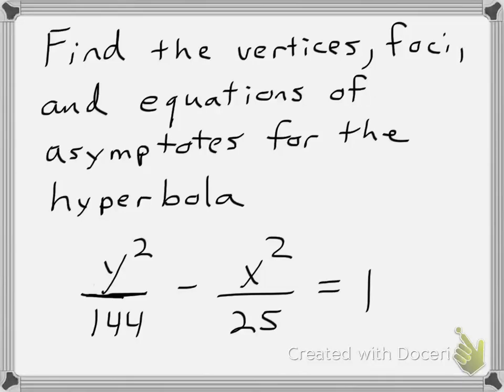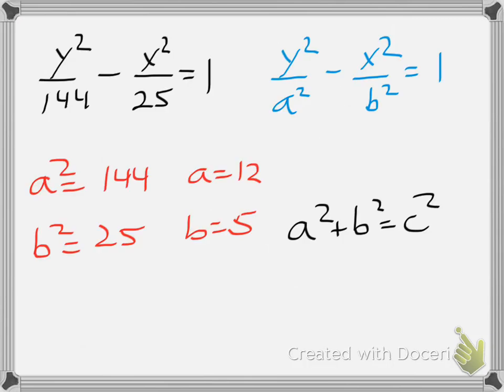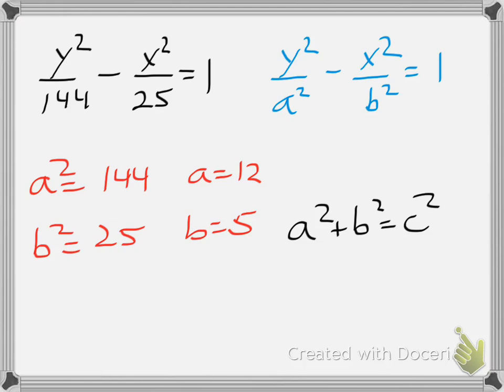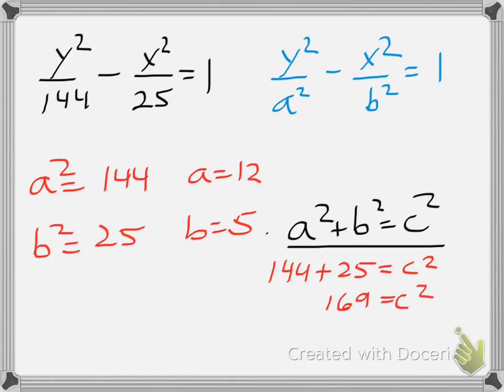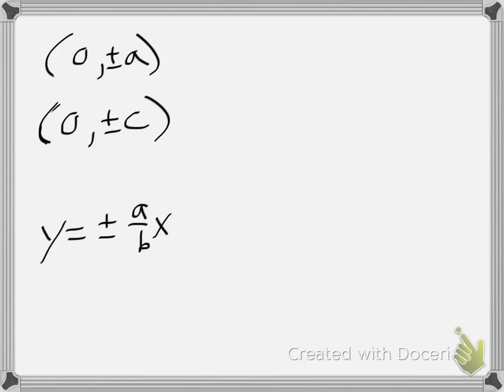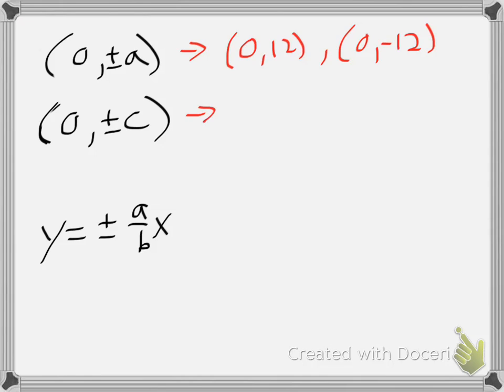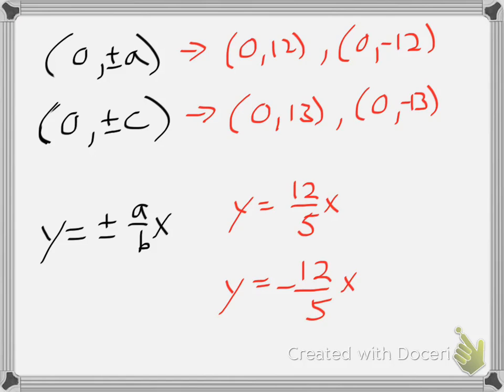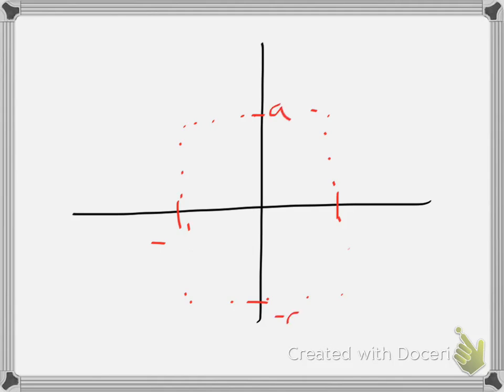Finding parts of hyperbolas example 2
This video looks at finding the parts of a hyperbola, such as vertices and foci, for a given equation.